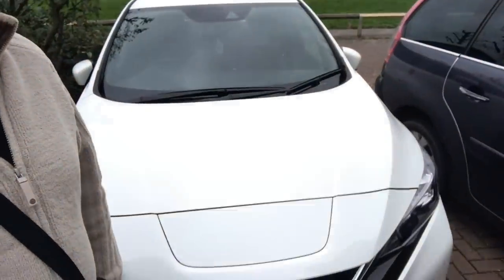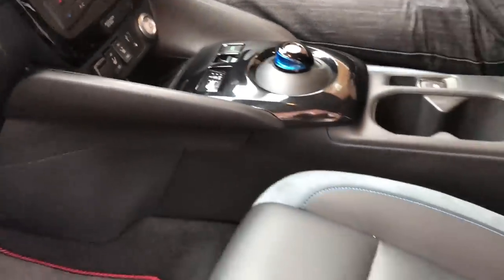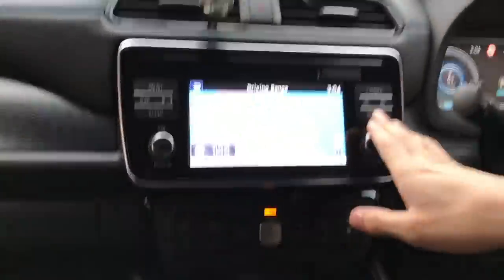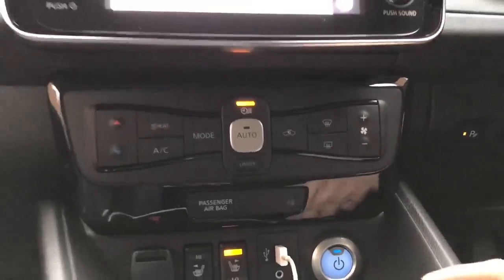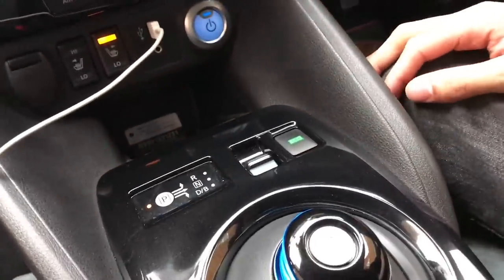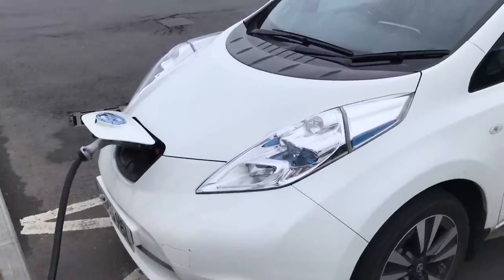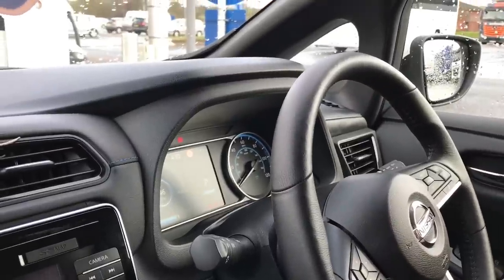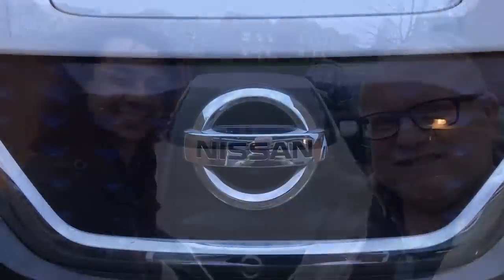Nissan Leaf, 2018 Tekna Spec Review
dorianjohn75